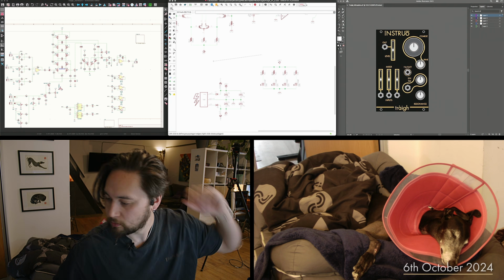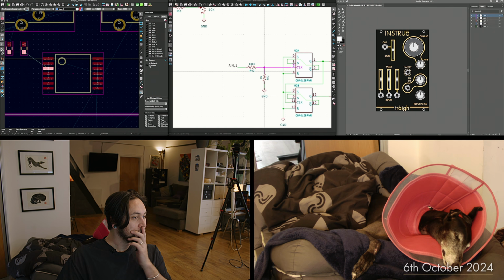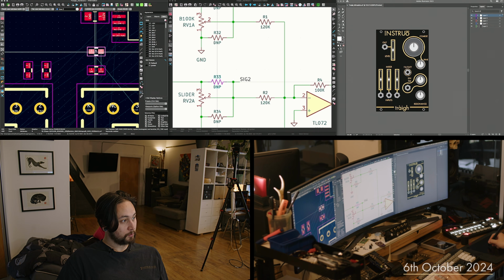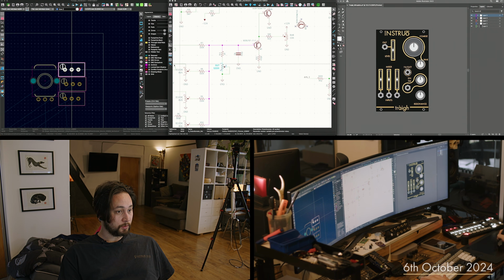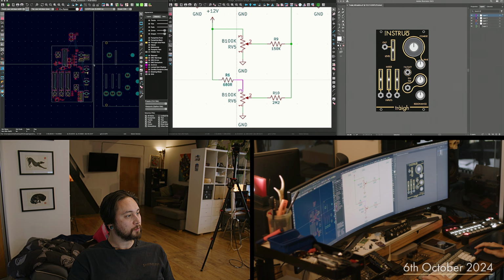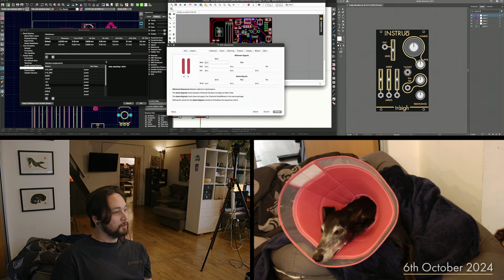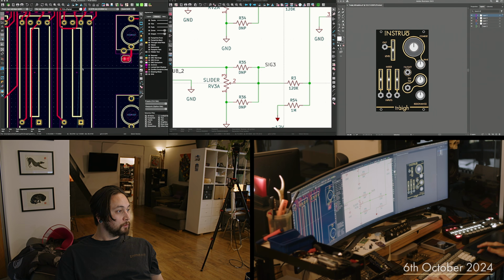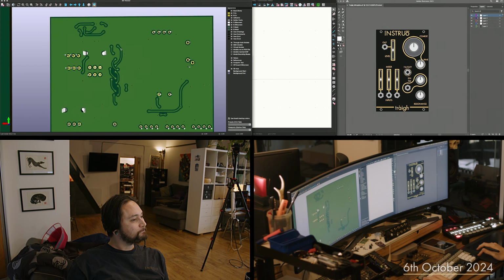Instruō - tràigh Design | EPISODE 4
Hello!
Welcome to episode 4 of this module design series.
This episode is the following day from episodes 1/2/3.
Schematic is done. In this video I work through placement of the SMT components problem solving through orientation of opamps and optimal placement for most efficient signal routing.
I then work through the routing of the full board.

There are big chunks where I'm just working, so I shorted them to timelapse.
I return to real time whenever I talk about what I'm doing.
I think this session was actually ~6 hours, so I condensed it down to something a bit more manageable in length!

My apologies for the change in audio in the second half.
I took a coffee break and forgot to clip the lav mic back onto my tshirt.
So the audio is less close mic quality, but I spent a good bit of time in RX cleaning things up.

00:00:00 Instruōduction
00:01:02 Episode 4